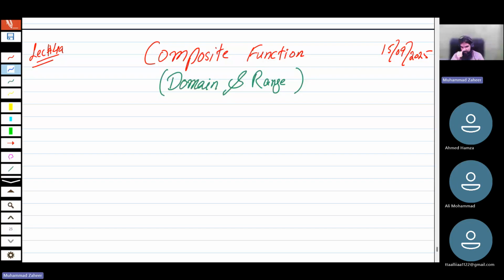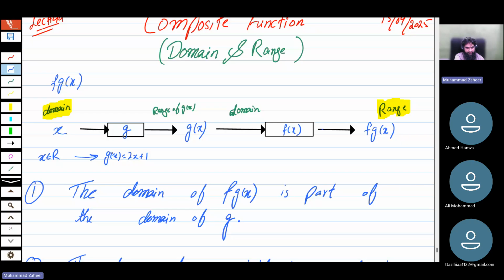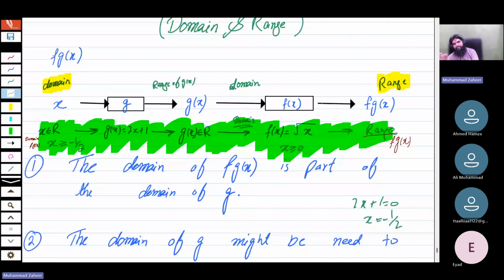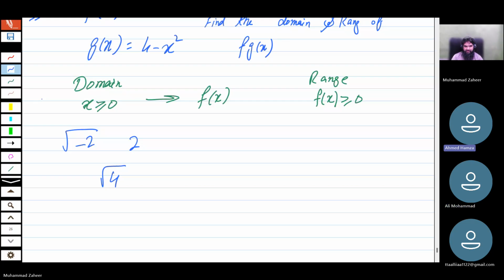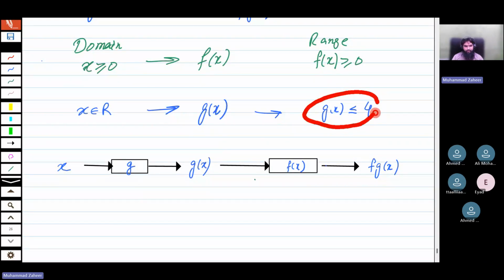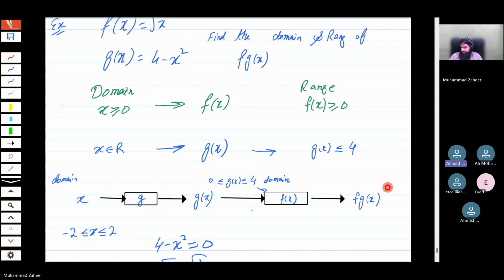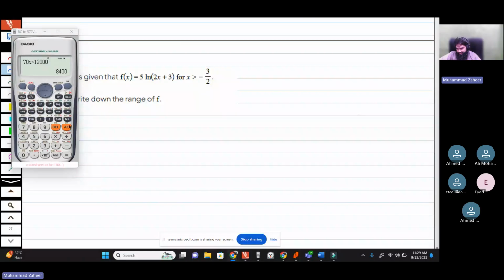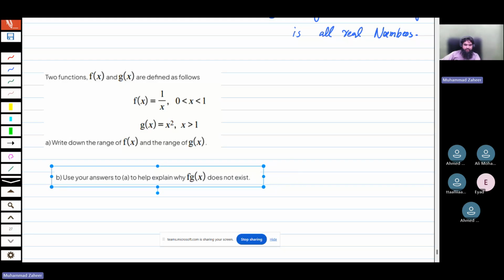Lec#4 (part 2) |Learn Composite Functions with Domain & Range| IGCSE Add Math | The Digital Coaching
In this lesson, Muhammad Umar Zaheer explains one of the most important topics of IGCSE Additional Mathematics — Composite Function
✅ How to find the composition of two functions
✅ Determining the domain of composite functions
✅ Finding the range with step-by-step examples
✅ Practice questions to strengthen your understanding
My Audience queries :

How to find the composite of two functions?

What is a composite function?

How to find the domain of a composite function?

How to find the range of a composite function?

How to do f(g(x)) and g(f(x))?

Composite function examples with solution?

How to solve composite function problems for beginners?

Easy way to find domain and range of functions?

Add Math composite functions IGCSE?

Function composition with examples?

Practice questions on composite functions?

Step by step composite function problems?

How to solve domain and range of f(g(x))?

Tricks to solve composite functions quickly?

Learn composite functions online free?
GCSEAddMath

the digital coaching
# sir umar zaheer